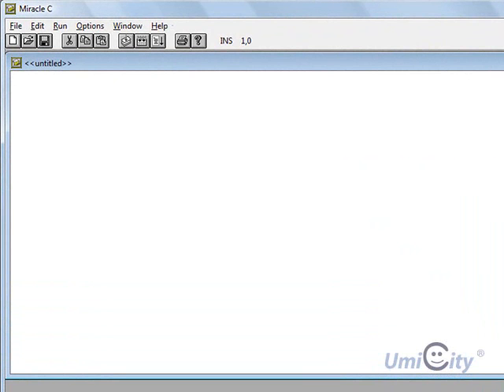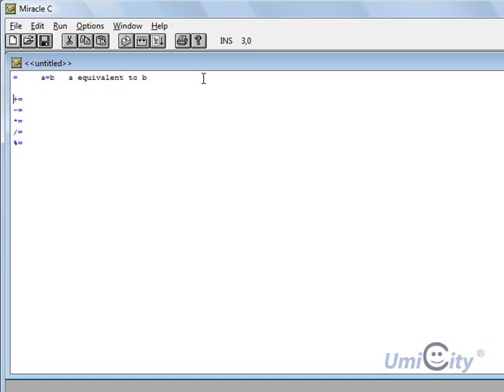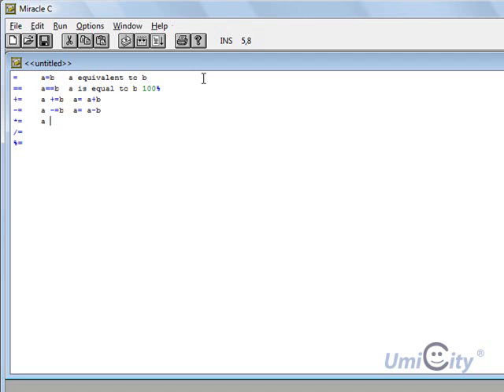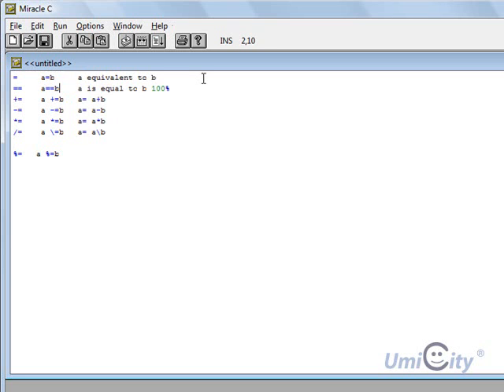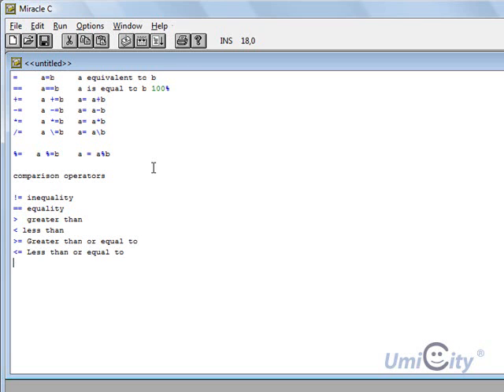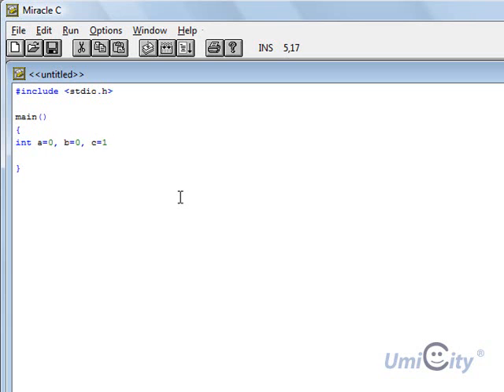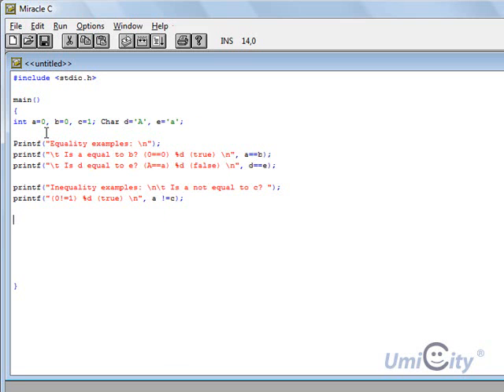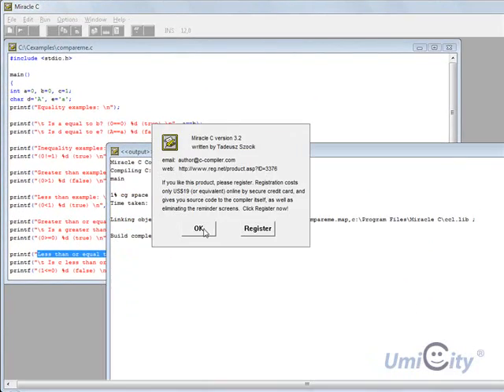Learning C Programming Lesson 12: Assignment Operators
I will explain in this lesson Assignment Operators for example
a=b

Many Thanks
Sammy Hegab
Umicom Group Plc